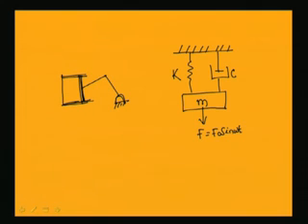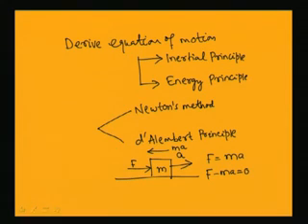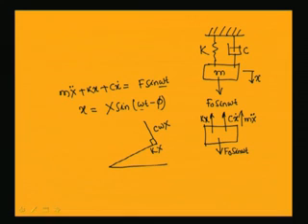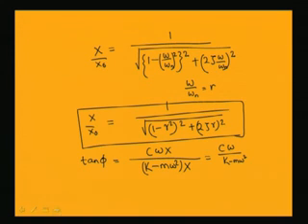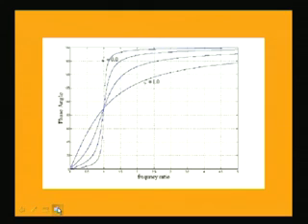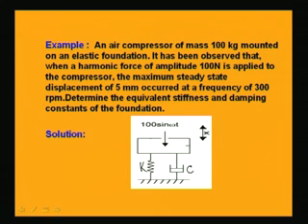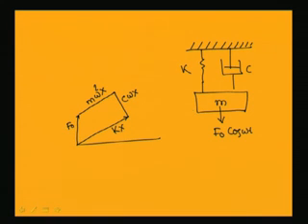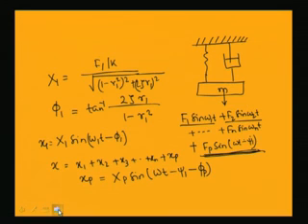Mod-4 Lec-1 Forced Harmonic Vibration, Magnification Factor